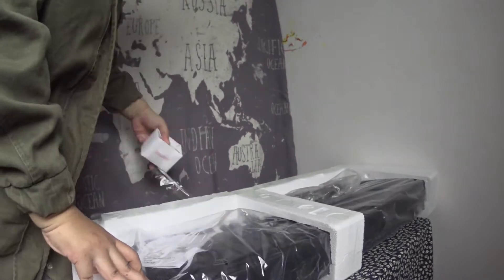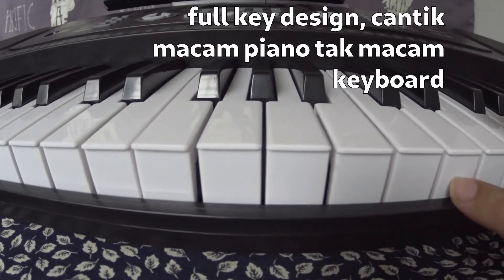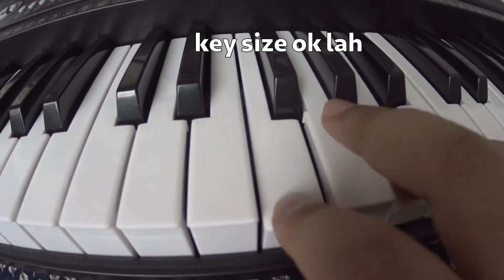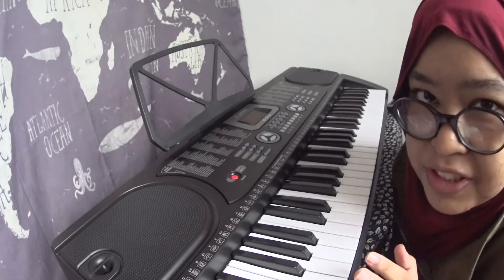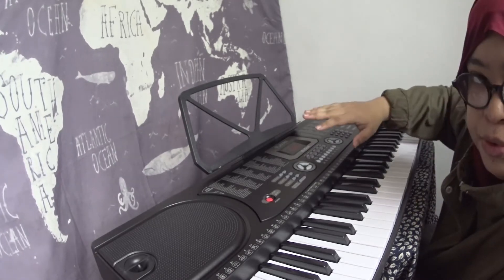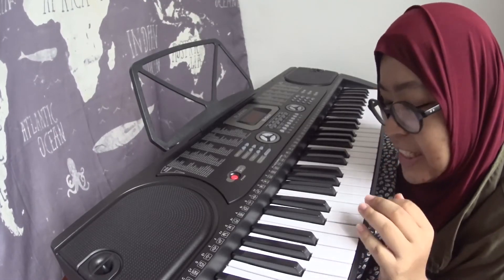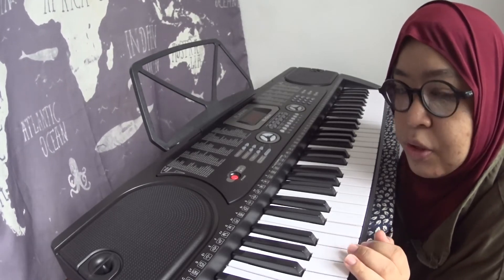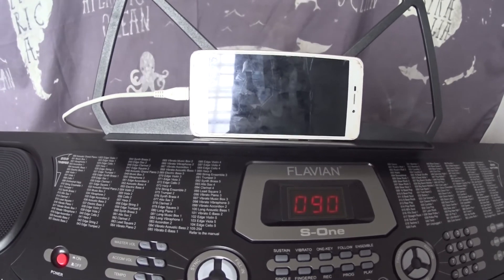Keyboard / Digital Piano Flavian S-One (Unboxing + Honest Review + Demo)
This keyboard i ve bought it few months back. As usual video editing has been pending for months hehehehe

I really recommend this Flavian model for beginner, as its cheap, do its job! get our hand to practice the notes.

The audio quality of course lah cannot defeat any decent digital piano, and I dunno why Flavian categorized this model as digital piano? didn't resemble acoustic piano at all! should only be called as a keyboard!

Overall good price!